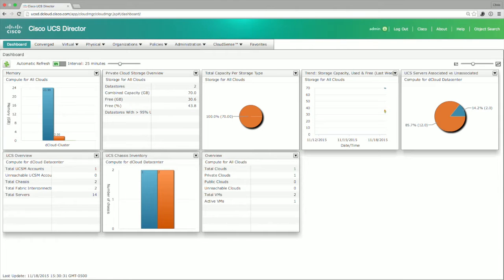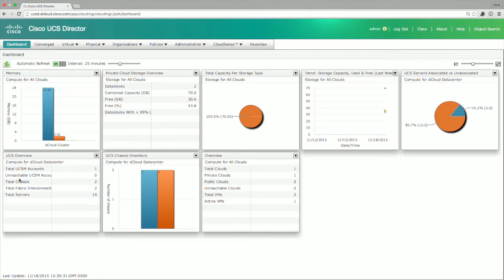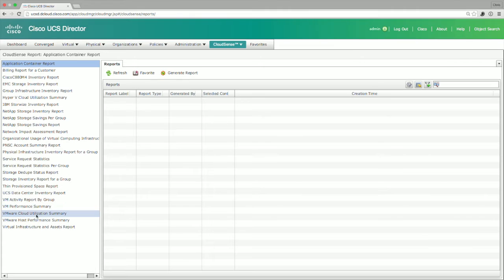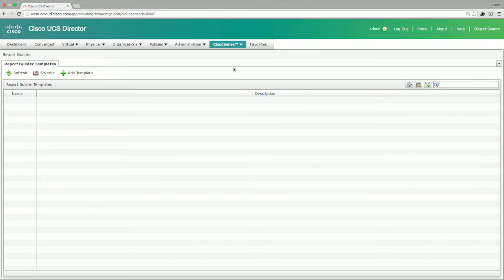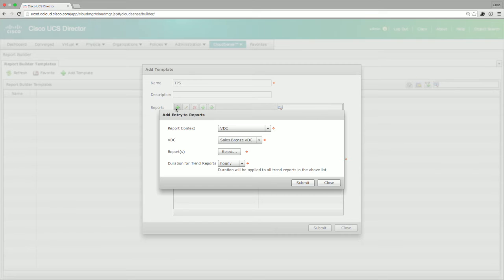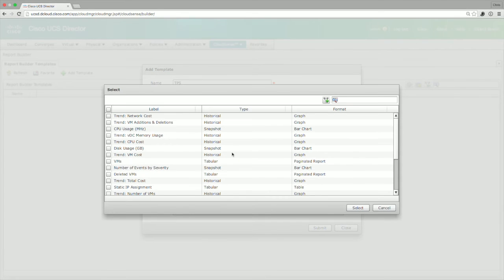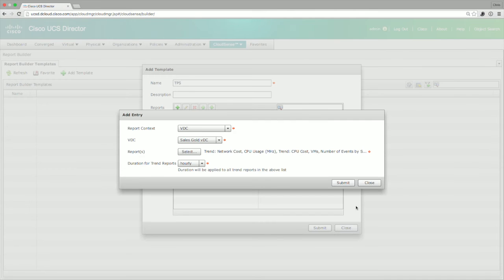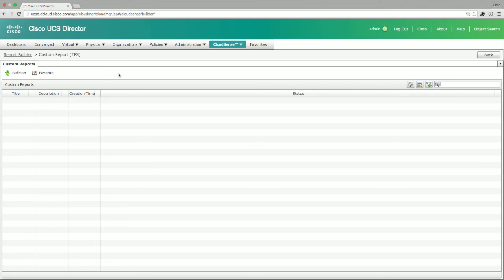13.6 Running System Utilization Reports :- CCNA Cloud CLDADM 210-455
Hello viewers and Subscriber's CCNA 210-455 Class 13.6 - This is a Free series on Cisco CCNA. In this video lecture, we understand and explains the  Running System Utilization Reports of CCNA Cloud CLDADM 210-455. There is series by series class Start with 1 and end with 16 Class. Every Class has own sub class. If you want to learn from the very basic so you have take all classes and sub classes.